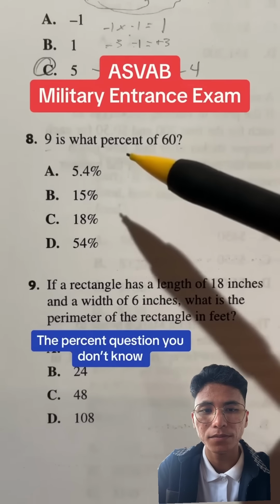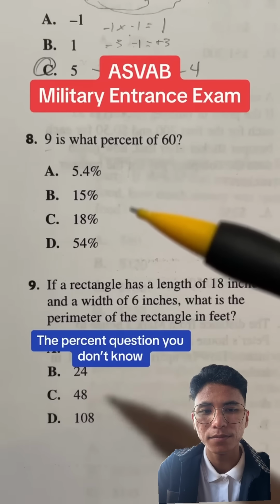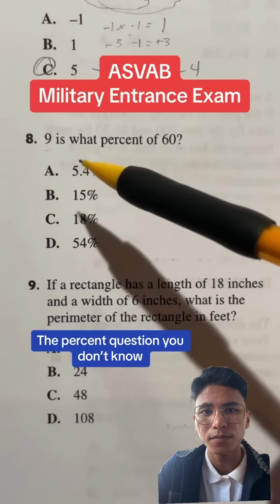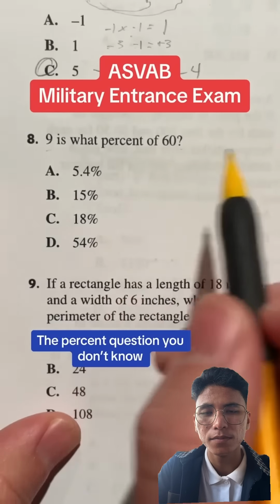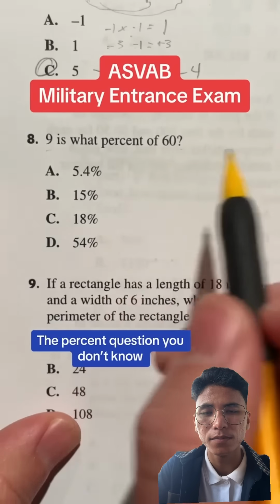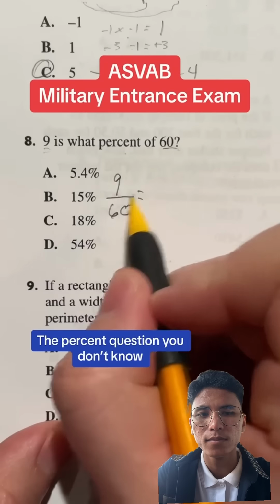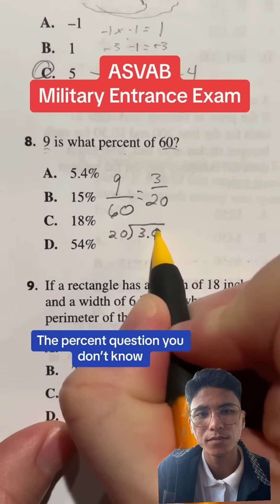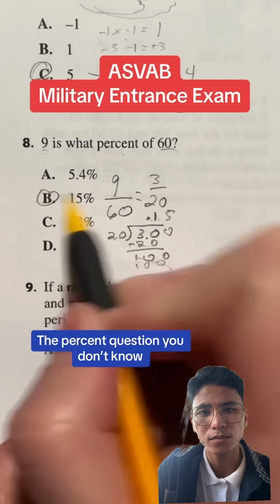maths physics school education sat